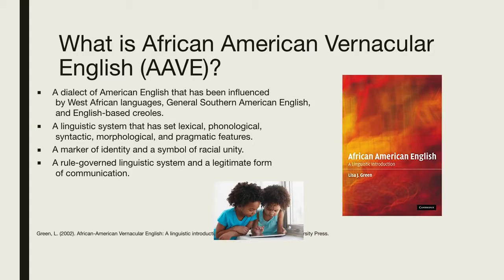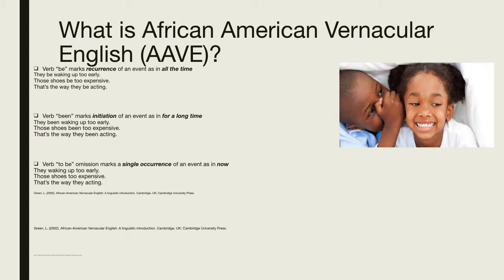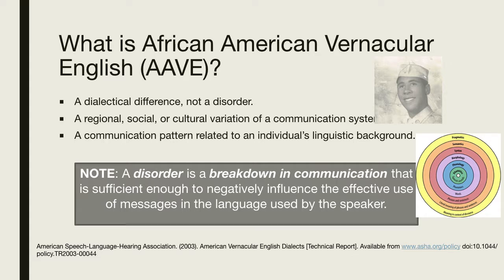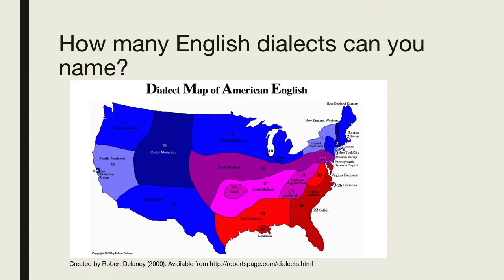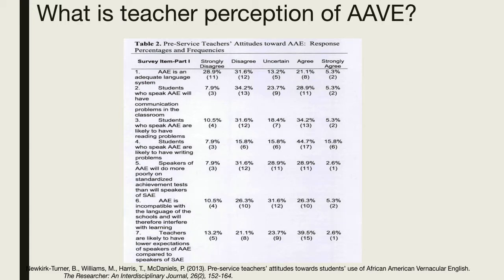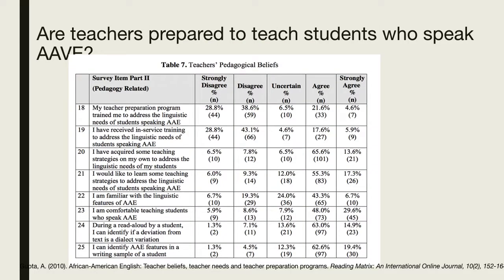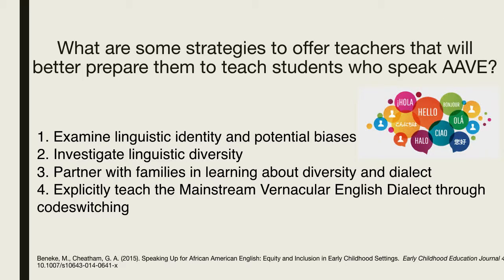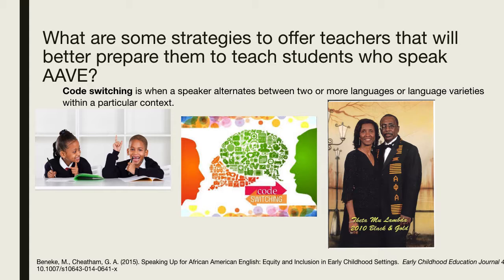AAVE: Teacher Perception and Preparation